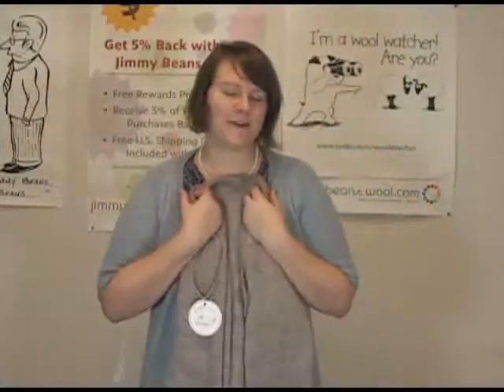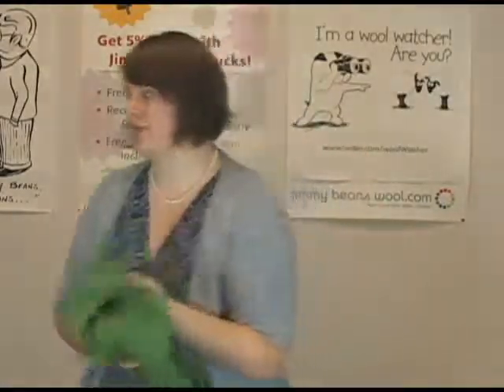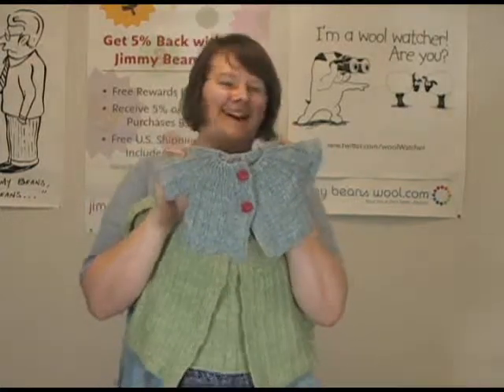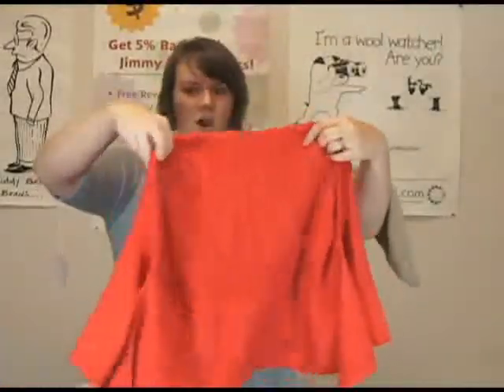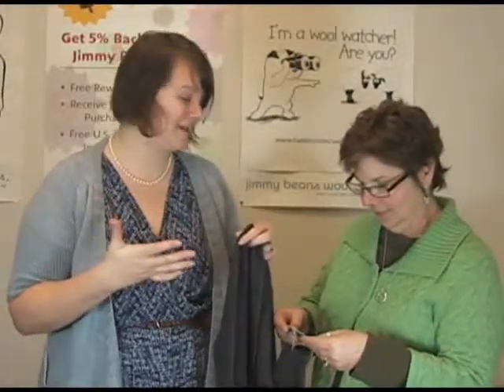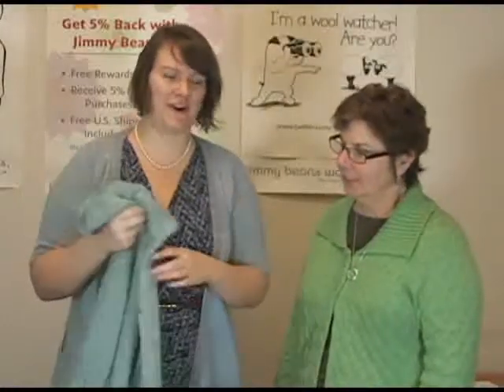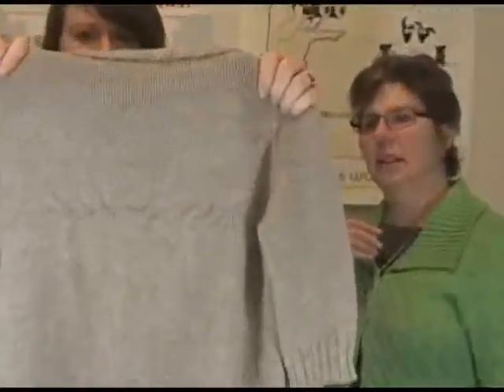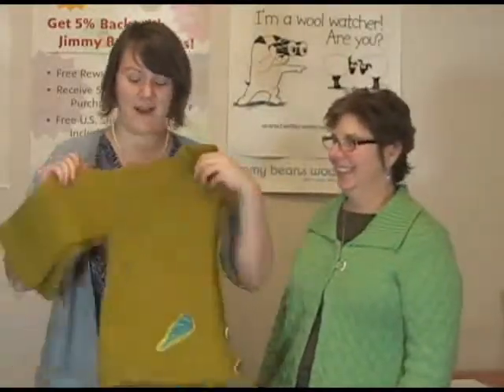Knitbot Designs by Hannah Fettig- Trunk Show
Kristen reviews Knitbot patterns and shows all of the designs in the Knitbot Trunk Show.